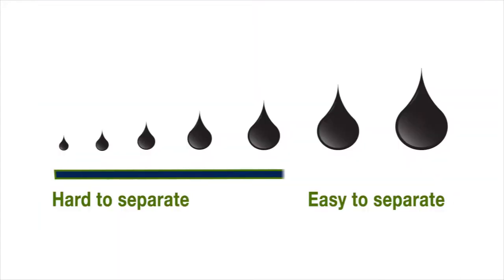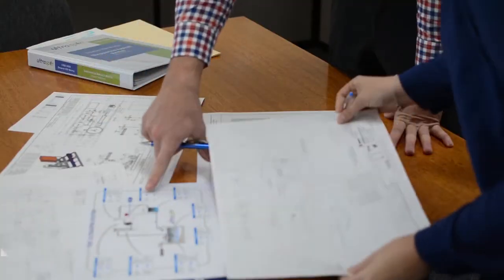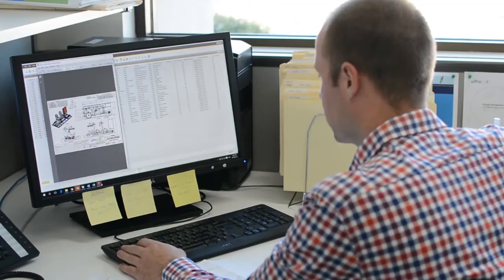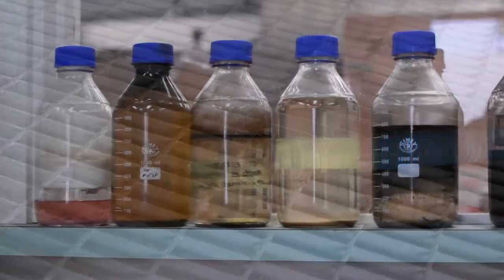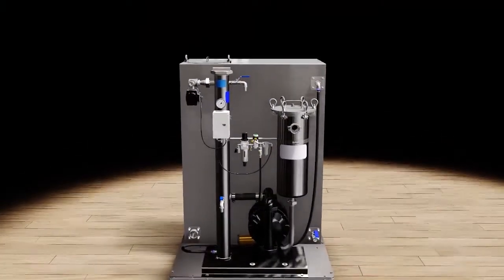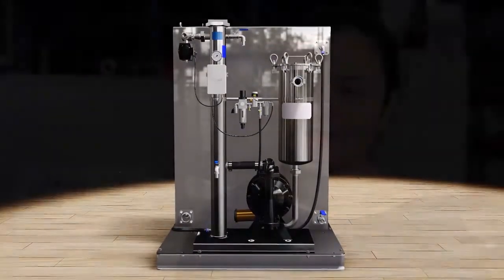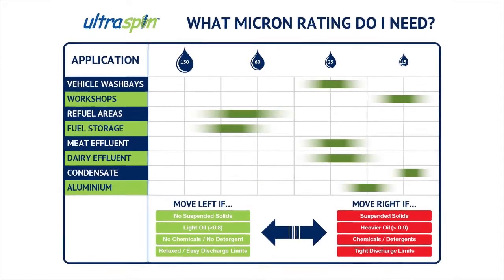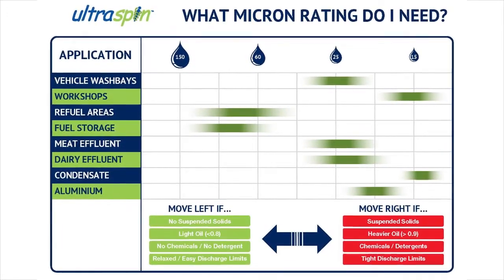Why is Oil Droplet Size Important?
Oil droplet size is the single most important factor when choosing an oily water separator.  But how do you measure your oil droplet size? Watch this video to find out how your oily water separator vendor can help!

to find out how we can help your company perform at its best!